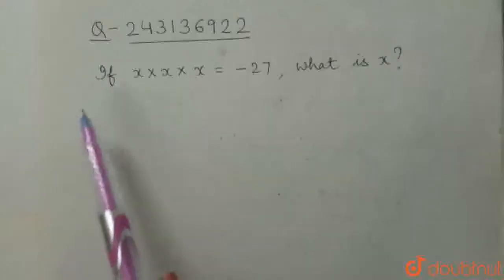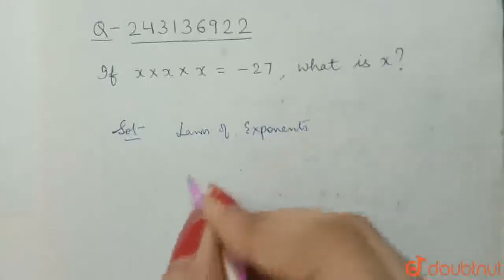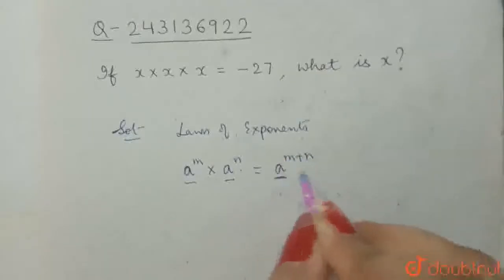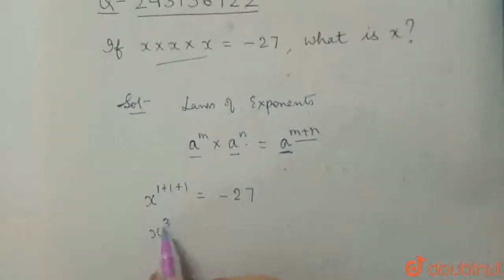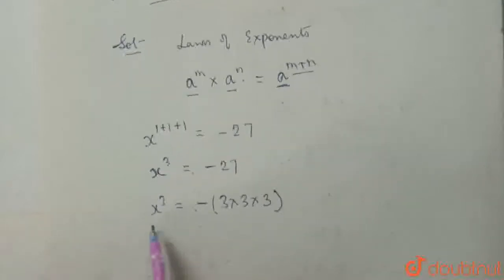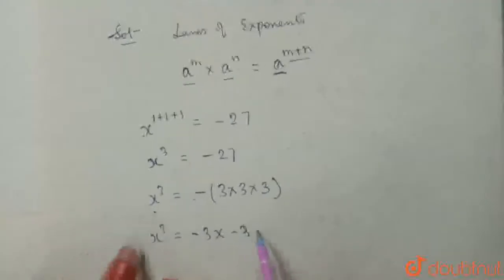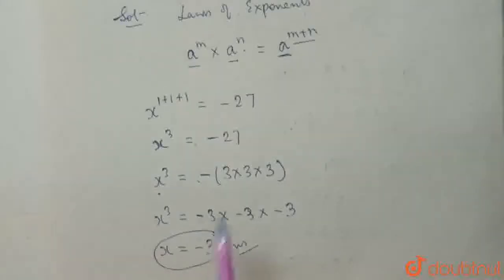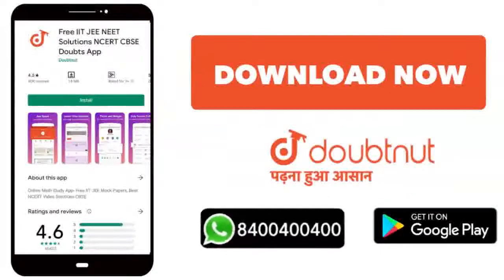If x xx x xx x=-27, what is x? | CLASS 12 | EXPONENTS | MATHS | Doubtnut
If x xx x xx x=-27, what is x?
Class: 12
Subject: MATHS
Chapter: EXPONENTS
Board:SAT

👉 Have Any Query? Ask Us.